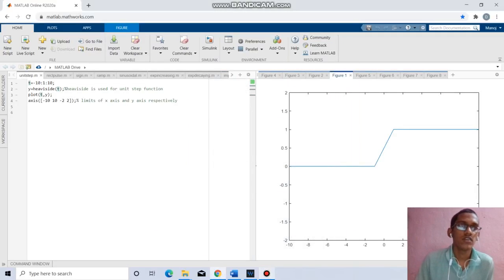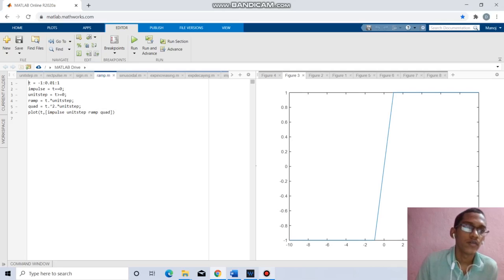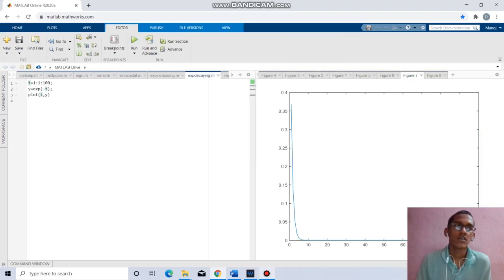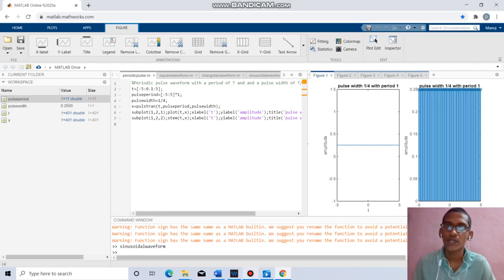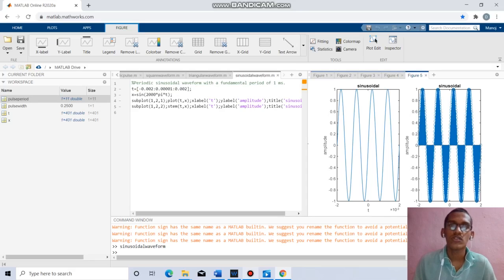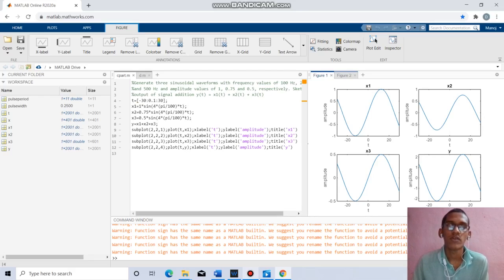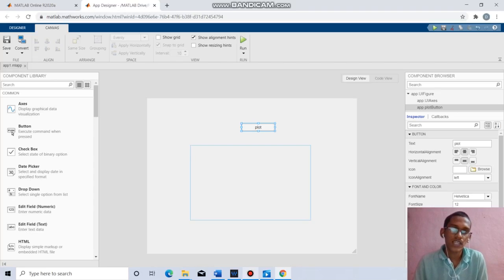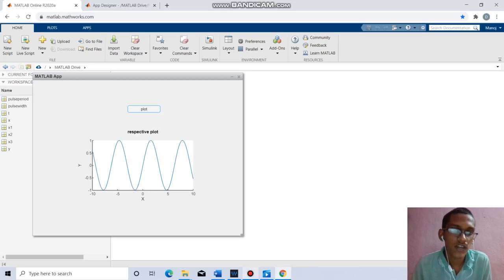19EC01036_Submission_2